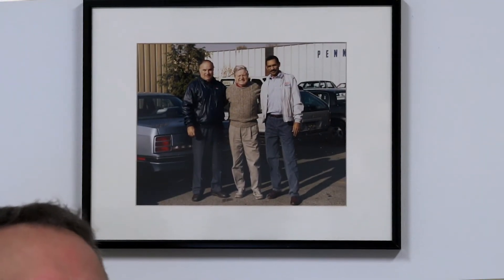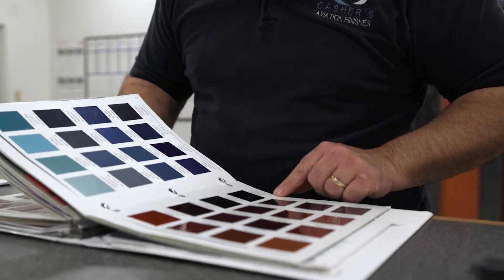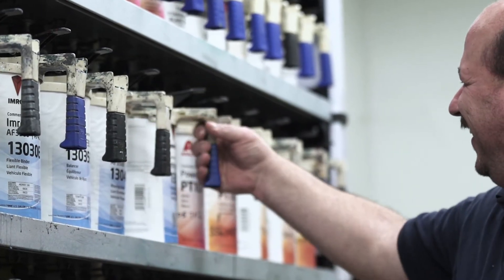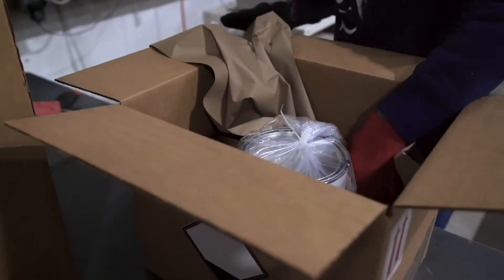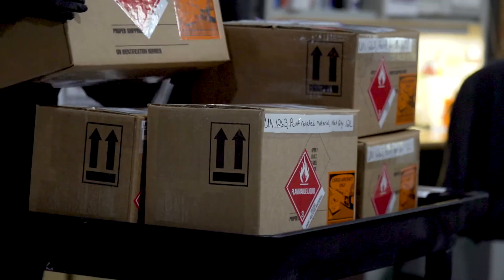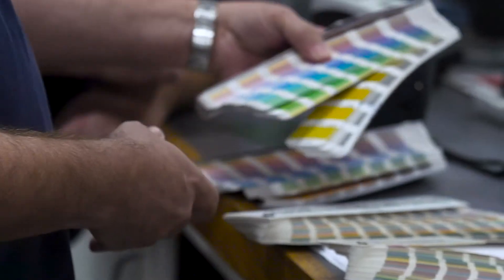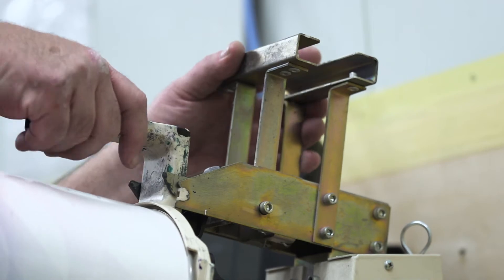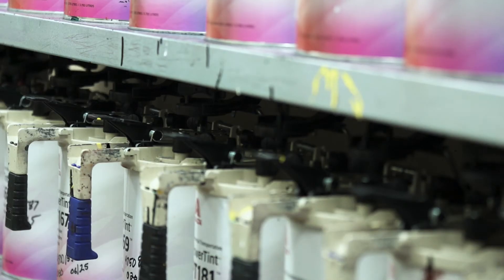Introduction to Casher's Aviation Finishes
Welcome to the Casher's Aviation Finishes United States location. Casher's Aviation Finishes is an international supplier of aviation paint and finishes with offices in the United States and Europe.  Learn more about Casher's and why we are a great choice for aviation paint.  We are committed to quick delivery and quality customer service.  Need a color match or a custom color for your aircraft?  We can help!